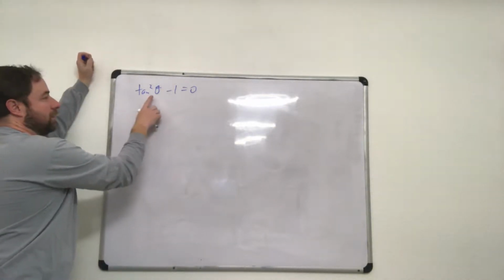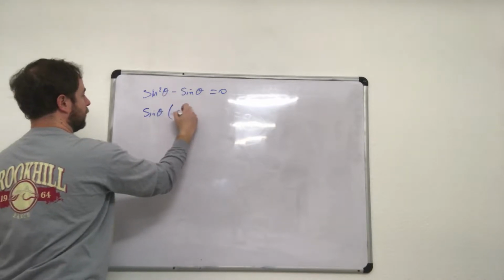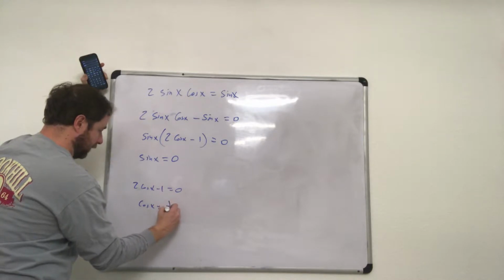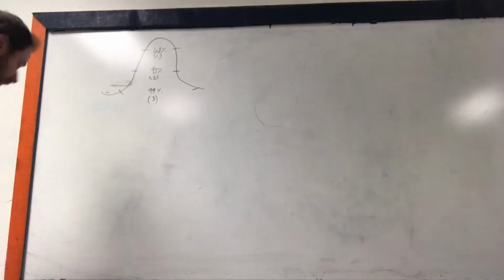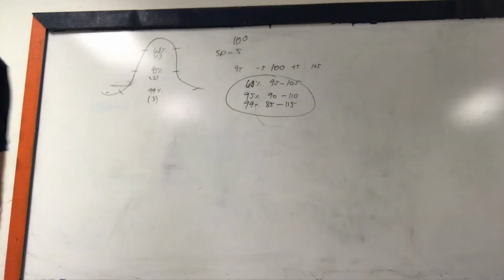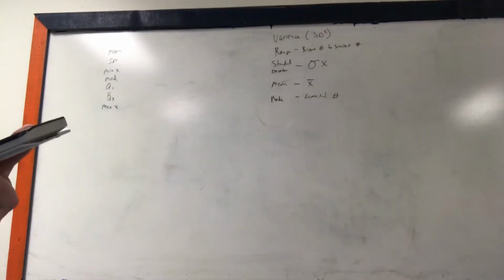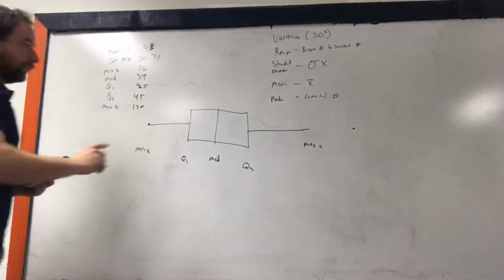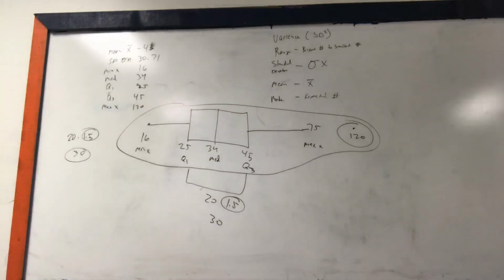Lesson 60 61 - more trig / bell curve / box whisker